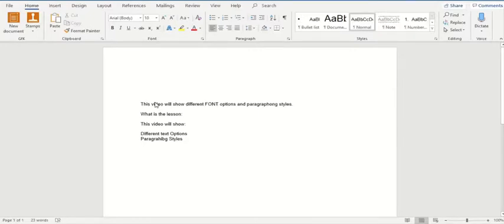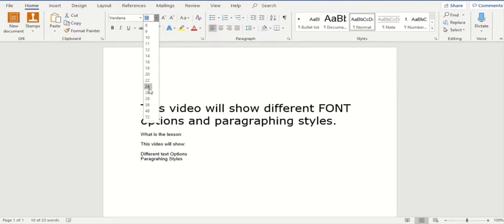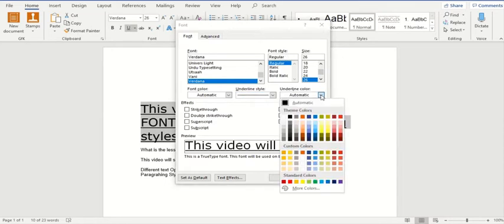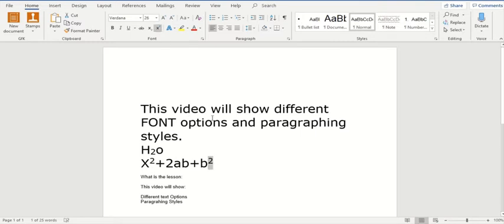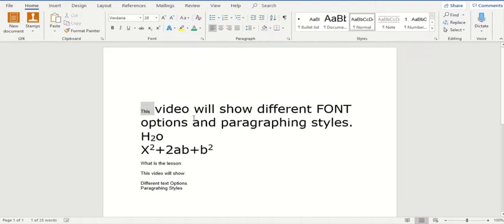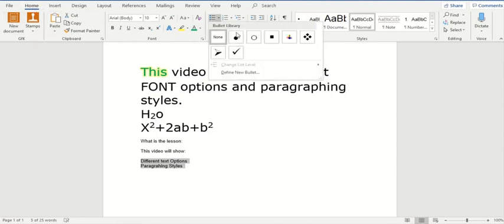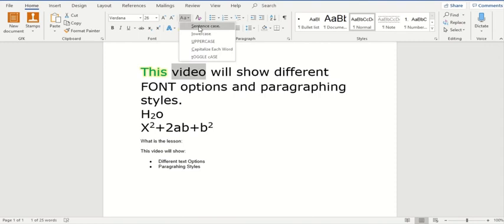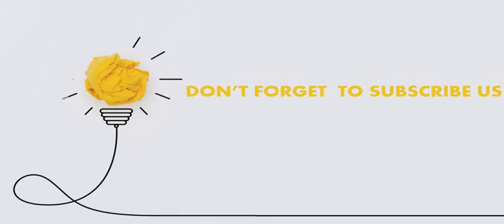Font and Paragraphing in MS Word-Learn to write superscripts and subscripts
Document is a combination of text including headers, sub-headers, and list. All these can be written down in various formats or style depending on the nature of the document. Font and Paragraph options allows user to enhance the outcome of your document by inducing different styles and formats which are explained in the video.